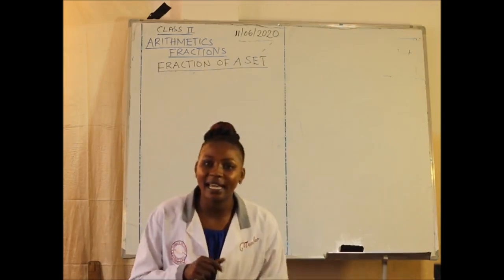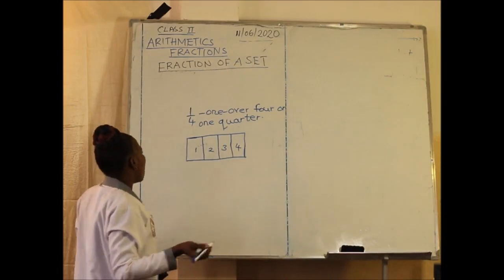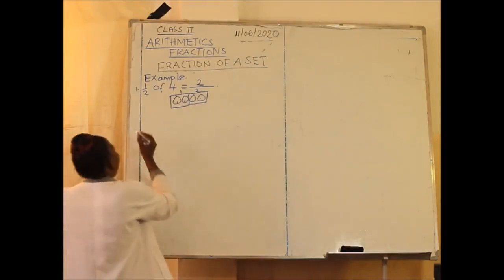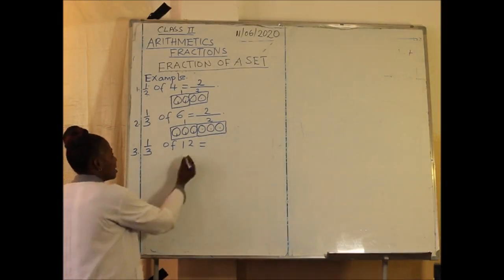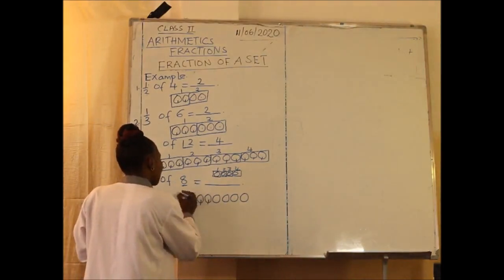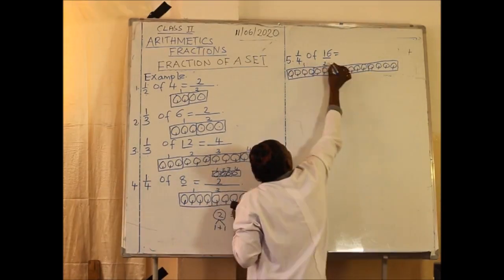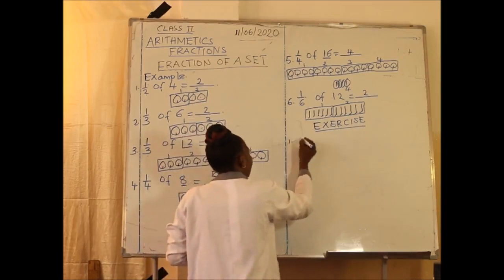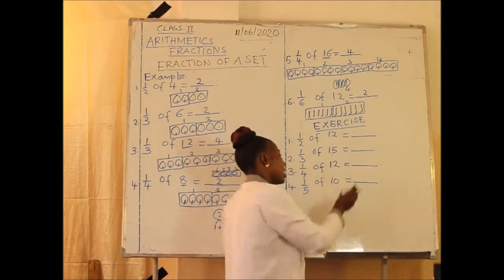ARITHMETIC STD II